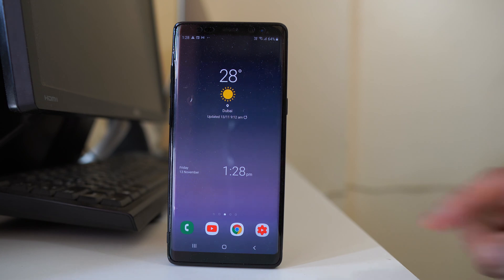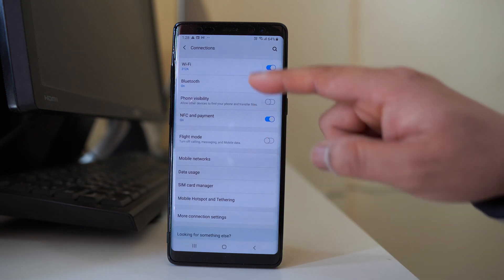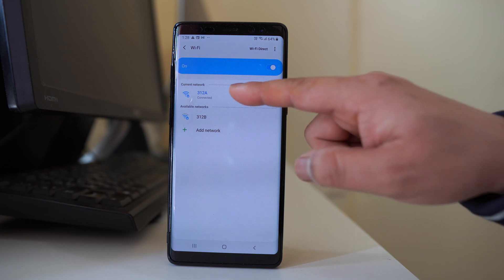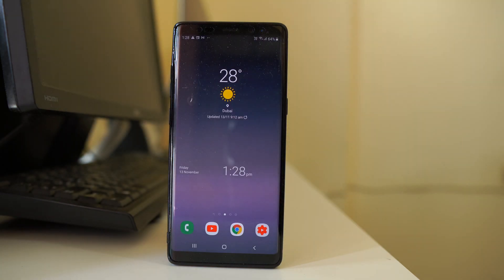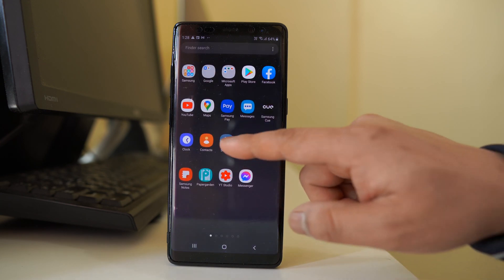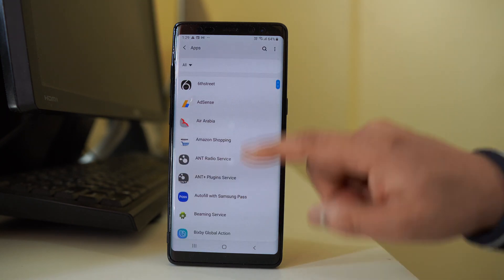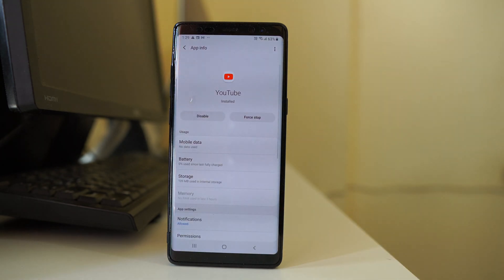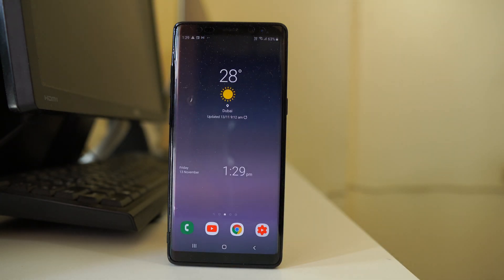500 internal server error while opening YouTube app in android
In this video today we will see what to do if you get 500 internal server error while opening YouTube in android

This video also answers some of the queries below:
How do I fix error 500 on YouTube
Fix error 500 internal server error
How do I fix error loading on YouTube
What is 500 internal server error on YouTube
500 internal server error youtube
youtube 500 internal server error 2020
how to fix 500 internal server error
youtube error loading tap to retry ipad
there was a problem with the server 400 youtube
500 internal server error youtube monkey
youtube error 500

In this video today we will see what to do if you get 500 internal sever error while trying to open YouTube app in android device. Now this might be the problem with the YouTube app itself and has nothing to do with your device. Nevertheless you can try some steps to ensure that it is not the problem with your device.